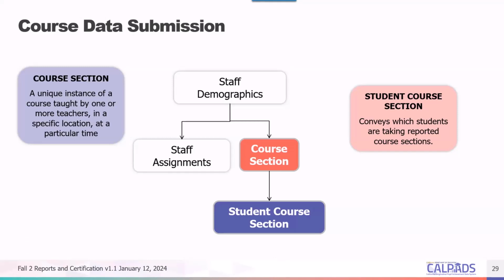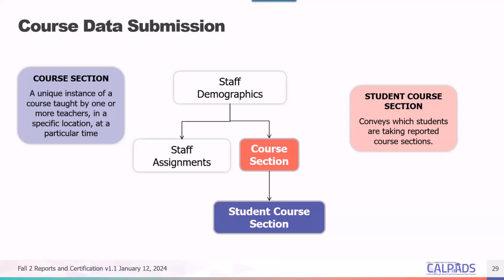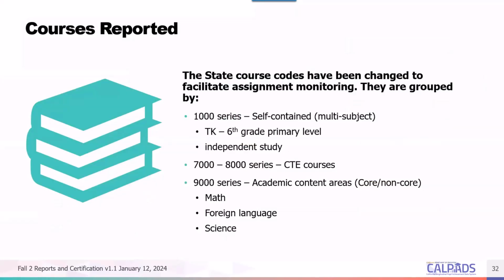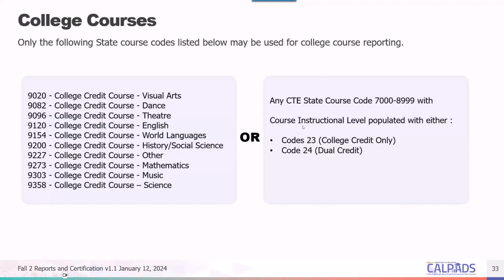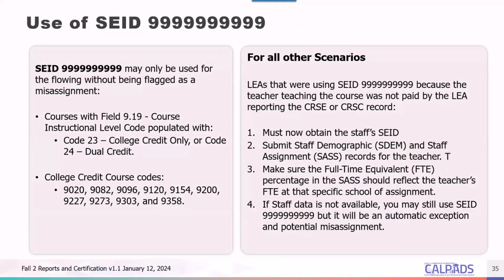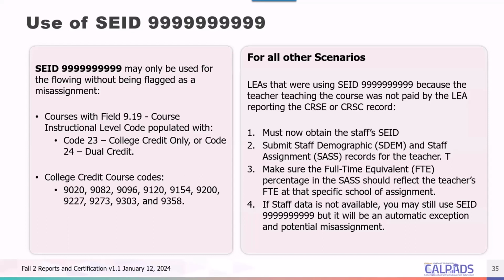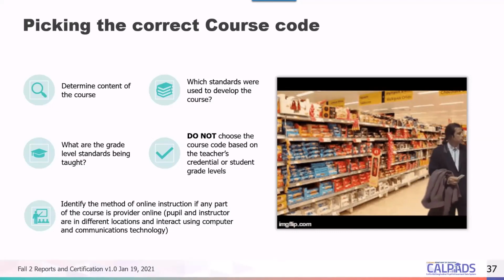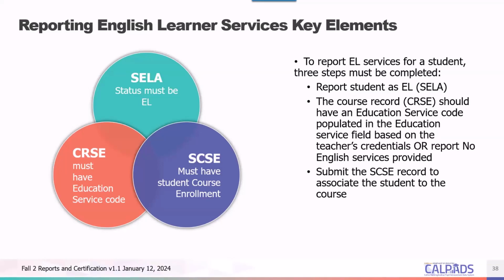CALPADS Fall2 Reporting and Certification Module D Course Submission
00:00 Course Submission
00:06 Course Data Submission
01:04 What is a course Section
02:01 What is the Student Course Section
02:10 Course Enrollment Students Reported
03:02 Course Data
03:05 Self-contained
03:18 Departmentalized course
03:47 Course Reported
04:53 College courses
05:51 College Course that should be Reported
06:26 CTC CALSAAS Definition
06:36 23 Dashboard technical Guide Definition
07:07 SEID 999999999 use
07:46 Why is the SEID of 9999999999 used
09:12 Generic SEID CALSAAS Predetermination
09:37 Picking the correct Course code
10:06 Course Standards used to develop the course
11:30 Reporting English Learner Services Key Elements
11:39 EL Services represent  the service received